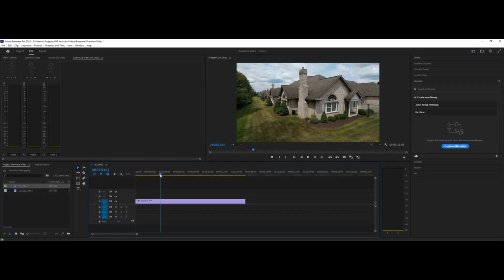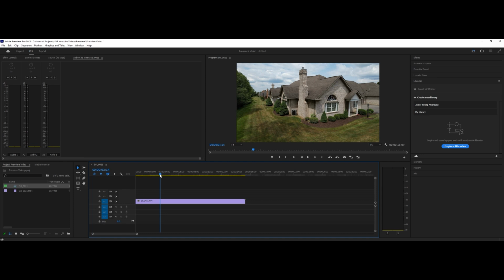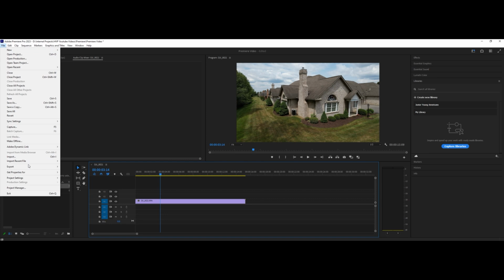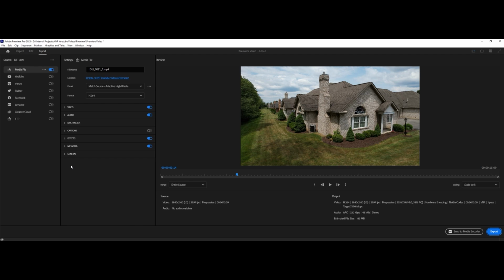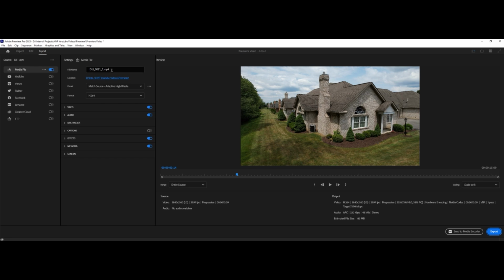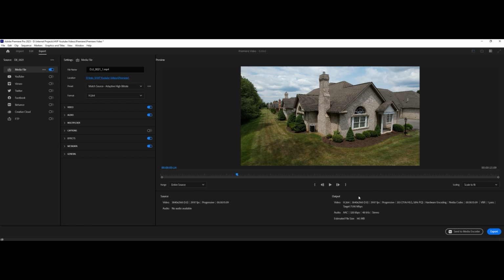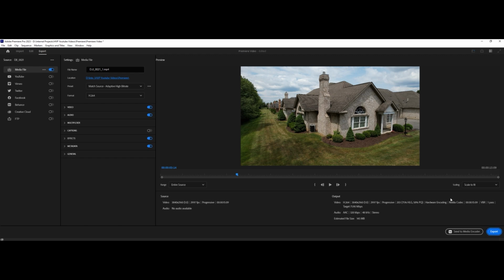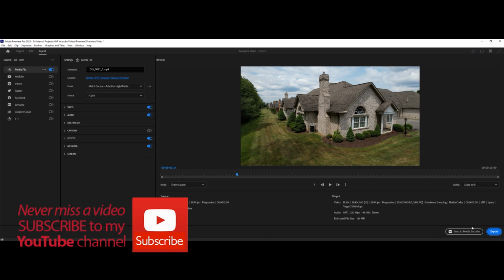Premiere Tutorial - How To Export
Today we show you how to export videos in Adobe Premiere.  A simple, down to earth step by step on how to export your sequence to any video format.